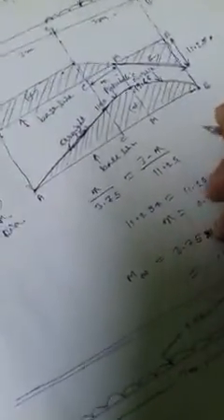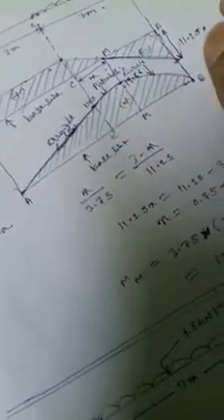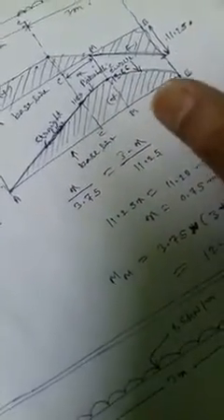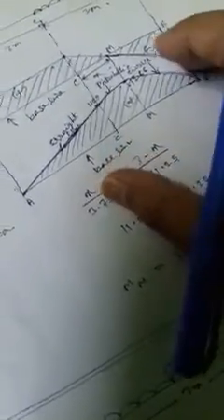21 May 2020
SHEAR FORCE & BENDING MOMENT , PART-XXXI